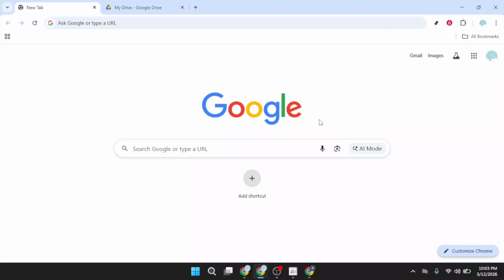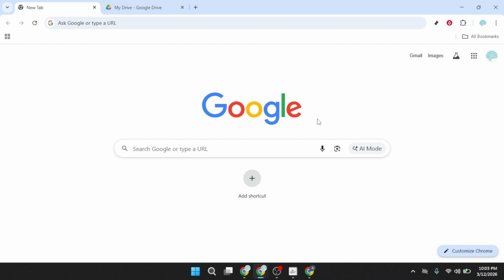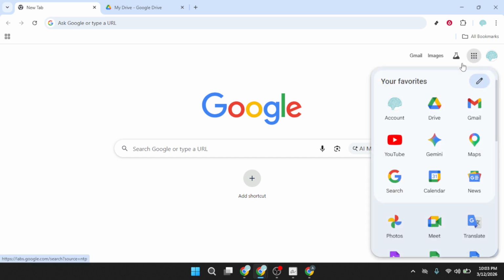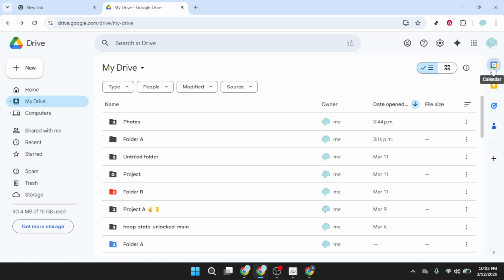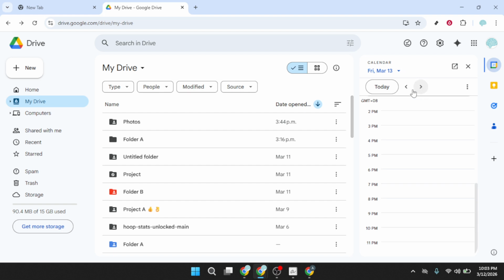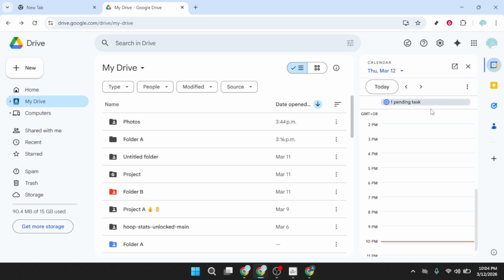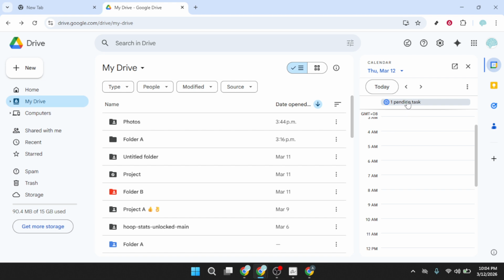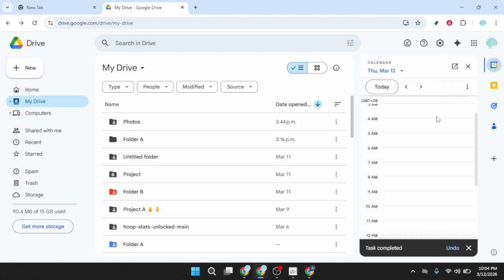How To Open Google Drive And Google Calendar At The Same Time (Easy Guide)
In this video, we discuss how to open Google Drive and Google Calendar at the same time to create the ultimate dashboard. Mastering split screen productivity helps you build a highly functional dual tab workspace. Watch this Google Drive tutorial to optimize your digital workflow organization.

00:00 Intro
00:19 Opening Web Browser
00:23 Signing into Google Account
00:30 Locating Google Apps Menu
00:37 Opening Apps Panel
00:41 Selecting Google Drive
00:48 Viewing My Drive Folders
00:54 Locating Side Panel Icons
01:00 Show/Hide Panel Arrow
01:07 Clicking Calendar Icon
01:13 Mini-Calendar View
01:21 Navigating Agenda Events
01:28 Resizing Side Panel
01:35 Pinning the Panel
01:41 Coordinating Workflows
01:52 Attaching Files to Events
02:00 Reviewing Pending Tasks
02:12 Focus and Context Switching
02:20 Sidebar Benefits Summary
02:26 Recap of Steps
02:32 Final Workflow Tips